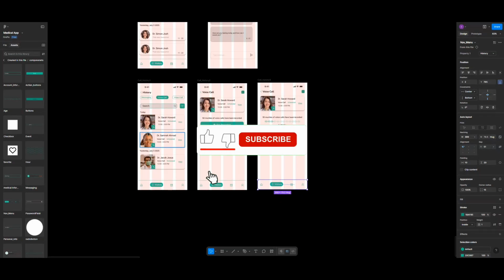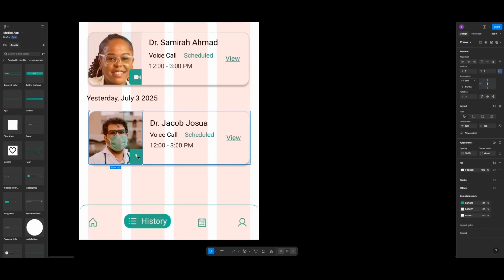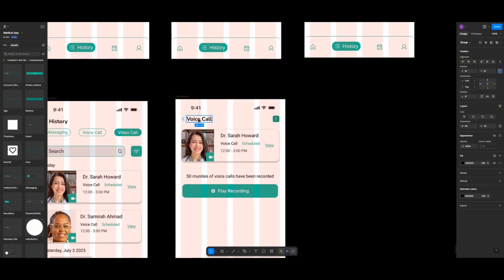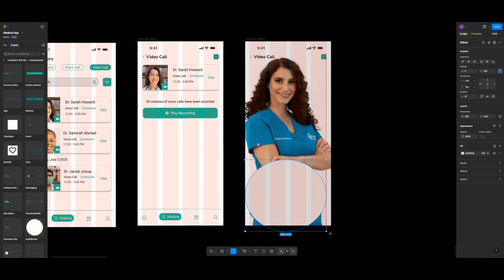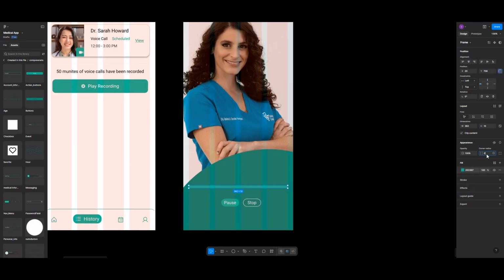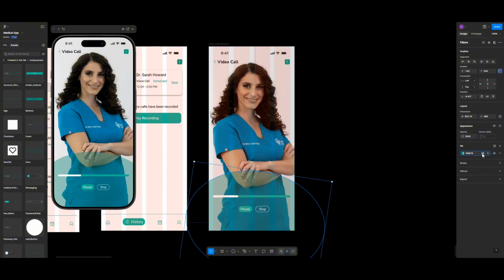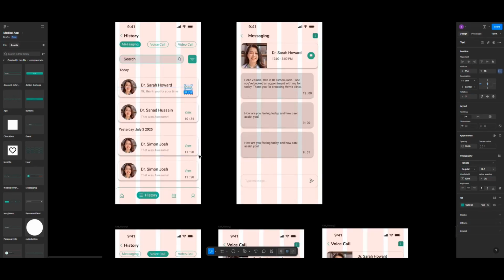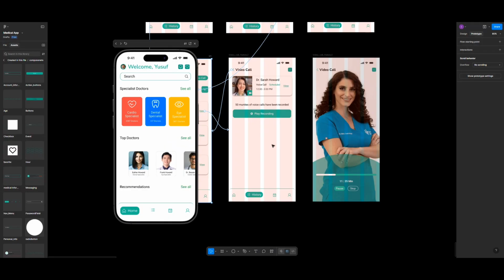44: How to design video call screen in Figma | UX Design Tutorial for beginner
This is a continuation of our mobile app design series where we're building out a complete communication app from scratch. In today’s lesson, we’ll dive deep into layout structure, icon placement, color balance, and how to make your video interface intuitive for users. Whether you’re designing for Android, iOS, or cross-platform, this tutorial is packed with tips that’ll elevate your design game.

💡 What You’ll Learn:

Designing call action buttons (mute, video on/off, end call)

Setting up user video frames and overlays

Positioning UI elements for optimal usability

Figma tricks to speed up your workflow

👨‍🎨 Perfect for beginners and intermediate designers using Figma for mobile UI/UX projects.

Catch the previous tutorials and follow along to build a complete messaging app.